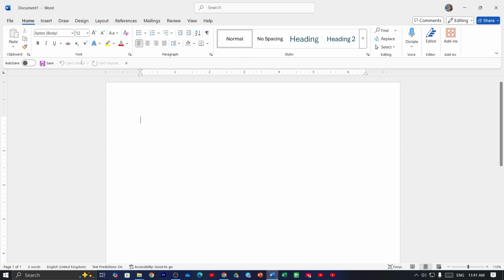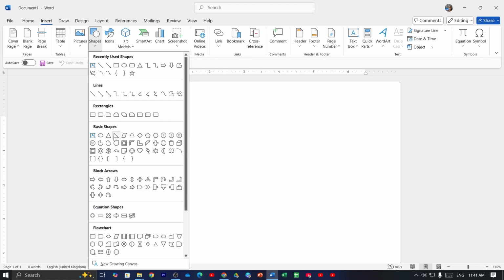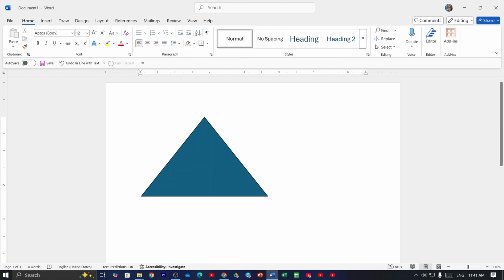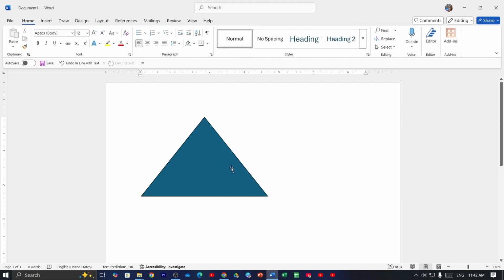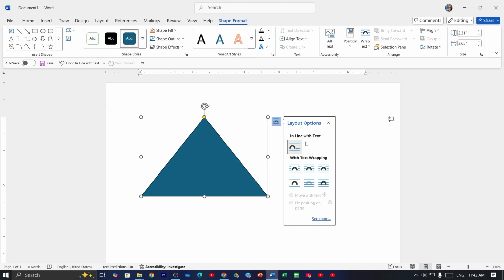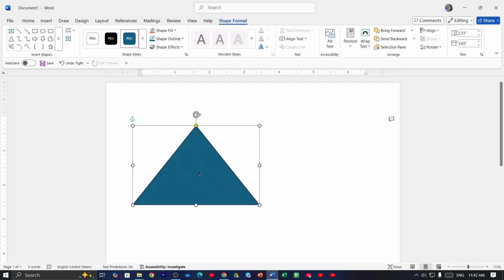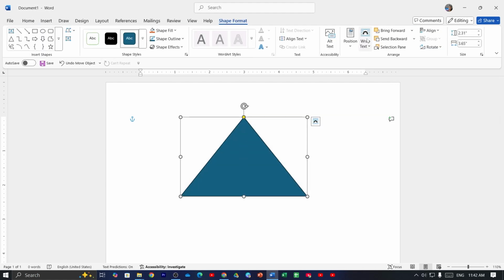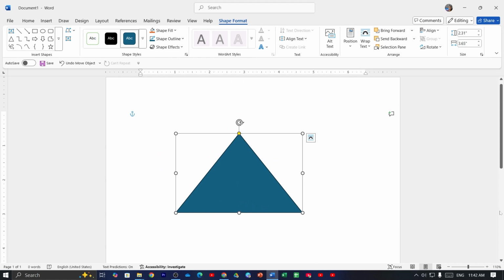How to Move Shape Position on Microsoft Word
A quick tutorial on, how to move shape position on Microsoft Word.